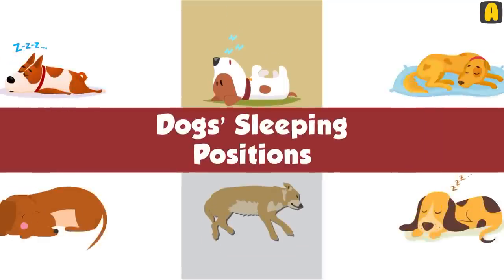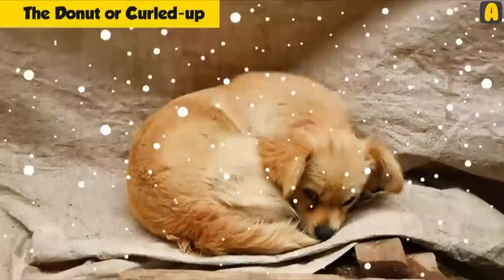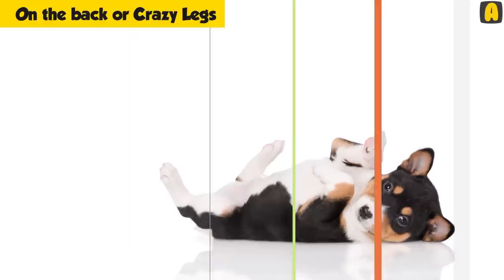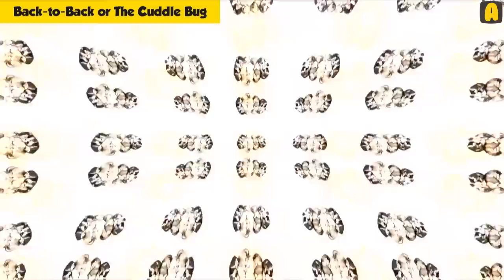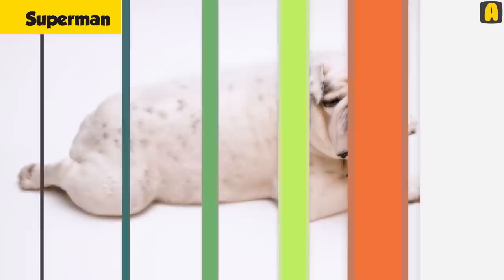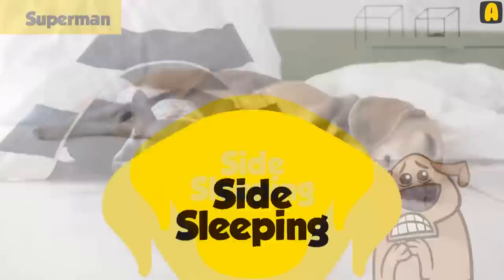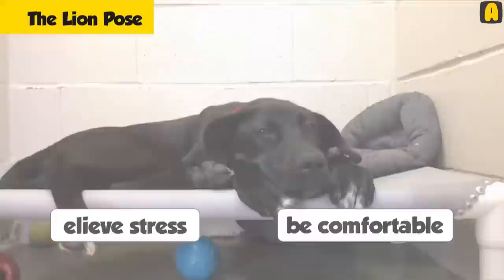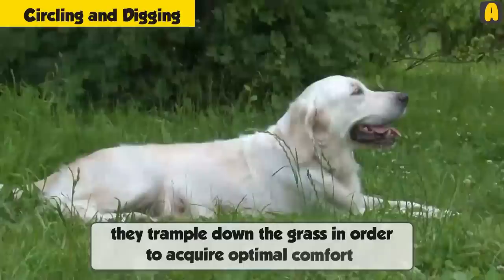What Your Dog's Sleeping Position Reveals About Their Personality, Health and Character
Dogs’ Sleeping Positions can reveal a lot about their personality, health and how they are feeling. Here is what dog sleeping positions mean.

This guide breaks down the most common dog sleeping positions and explains the science behind why dogs sleep in certain ways.

• The Donut or Curled-up
Does your dog like to tuck its paws beneath itself and curl up so that its head rests on its tail? Good, this is referred to as the Donut or Fuzzy Bagel position. This resting position means that your dog might be trying to conserve body heat and provide protection to the fundamental parts of its body. It’s the most common sleeping position for animals in the wild, too, as it helps conserve warmth and protects the vital organs.
Dogs typically sleep in this position in winter or fall when they are cold. But don’t worry, many happy dogs sleep this way! It’s just an incredibly comfortable, warm way for them to sleep.

• On the back or Crazy Legs
This is one of the most adorable and at the same time weird sleeping positions common to dogs which will leave you surprised at most times.
If you spot your dog lying on its back and stretching out its leg at particular angles, this is an indication that it is confident and relaxed with its surroundings. Exposing its belly will tell you that it is submissive and vulnerable. The legs stretched at a certain angle is a sign that your dog trusts you and sees your home as its own.
On the other hand, this position might show that the dog is feeling hot and they adopt this position to quickly cool down. Dogs’ belly has thinner fur and the paws hold the sweat glands. So this sleeping position is the best way to beat the heat.
Dogs who prefer this kind of sleeping position are viewed as independent with a calm nature.
• Back-to-Back or The Cuddle Bug
If your dog is cuddling up with you, or you notice him sleeping back-to-back with the other dogs in your house, there is a simple reason for that.
The tendency that many dogs need to cuddle when they sleep is a holdover from when they were puppies. This also has to do with the body heat, since puppies have difficulty regulating their body temperature. As the dogs mature, sleeping back to back becomes a sort of habit from puppyhood.
If your dog is cuddling up with you, it is an instinctual way for a dog to show that you are like one of the other dogs and they trust you.

• Superman
This is another funny sleeping position that will leave you perplexed and bring a warm smile to your face. In this position, the dog is seen to sleep on its stomach with its limb stretched out forward. What comes to your mind when you spot your dog in this position is the image of a superman. Pretty cool, huh?
However, this position does not come without meaning as it is quite easy for the dog to get up on its feet. Therefore, you can only spot your dog in this position when it is taking a nap. You cannot see it sleeping like this at night.
Also, this position is an indication that your dog is in the mood to play and would give you a good time if you are willing to have a bit of fun. You wouldn't want to deprive your dog of the fun in moments like this, right?
• Side Sleeping
If your dog adopts this kind of sleeping position, it is an indication that it has no worries. It is relaxed and comfortable in the surrounding it occupies and no uncertainty about it.
The kind of dogs that adopt a side sleeping position are the ones that are affectionate and share a close bond with their owners.

• The Lion Pose
In this position, the muscles of the dog are tense and contracted and this actually prevents it from falling into a deep sleep. Therefore, this is a sleeping position adopted by a dog to relieve itself of stress and be comfortable.
They get into this position sometimes when they have a considerable amount of energy and they don't feel like sleeping. They would prefer staying in a resting position where they can easily get up and play.

• Laying on your clothes
If your dog sleeps on your clothes, it means it loves you. Your clothing has your scent on it and dogs always want to feel closer to you.
• Circling and Digging
It is usual for dogs to circle in the area where they sleep and even do a little digging before they eventually doze off. From the inception, dogs are known to trample down the grass in order to acquire optimal comfort as possible. They might also dig in order to keep themselves warm.

Do you want to share with us how your dog sleeps in a way different from the ones we have mentioned?